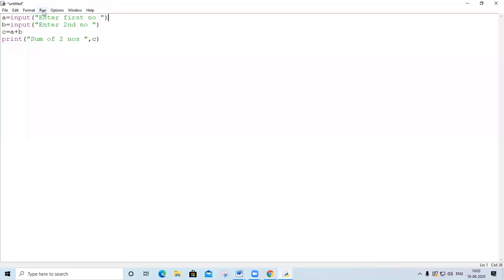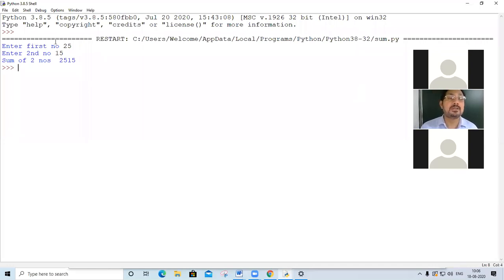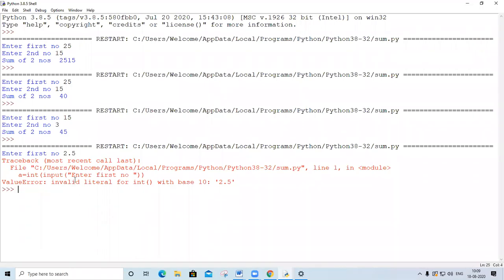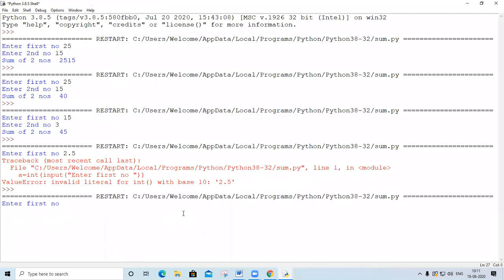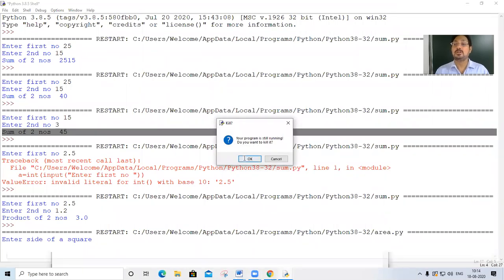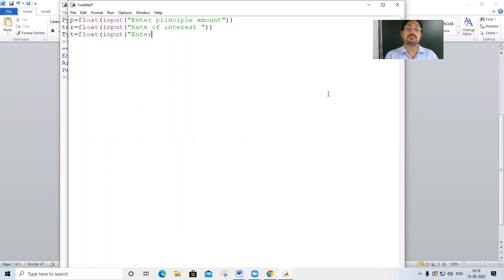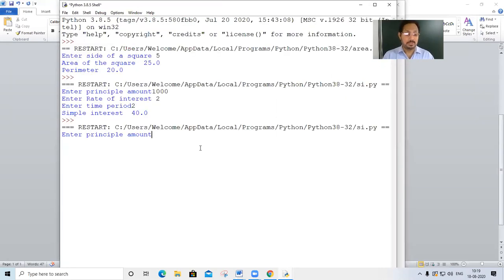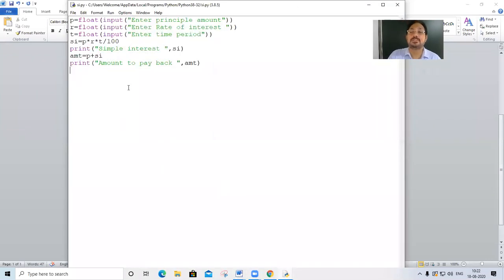python programming class xi 18 08 2020